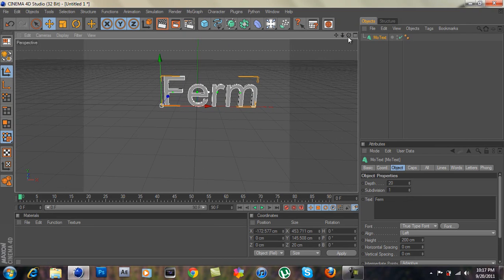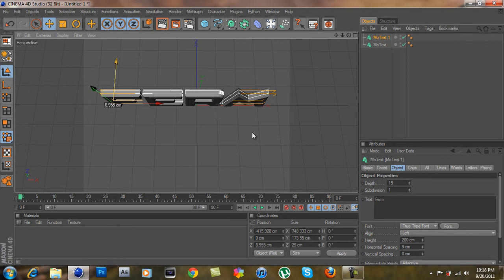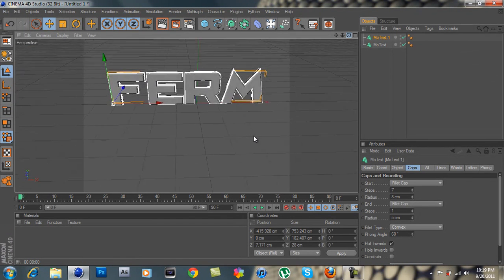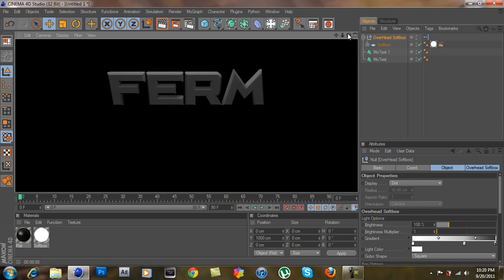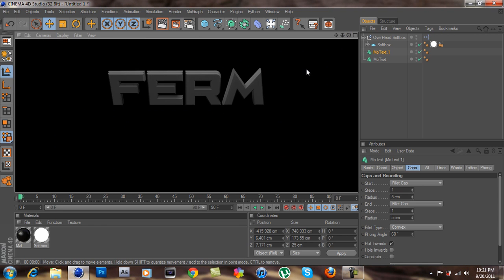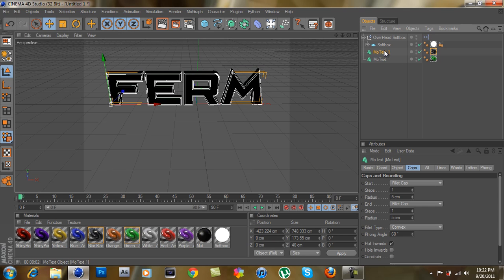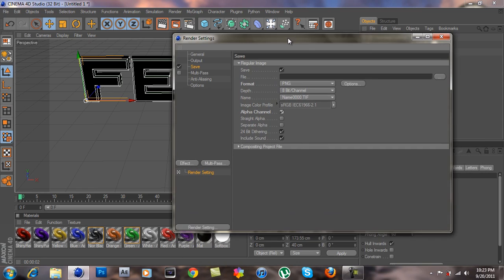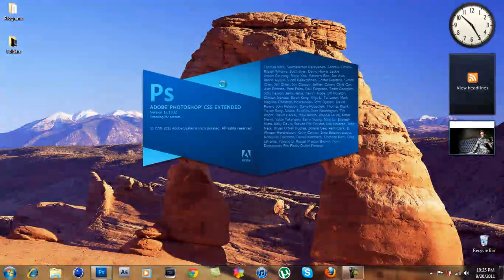C4D Professional 3D Text Tutorial | GSG light kit |Professional lighting